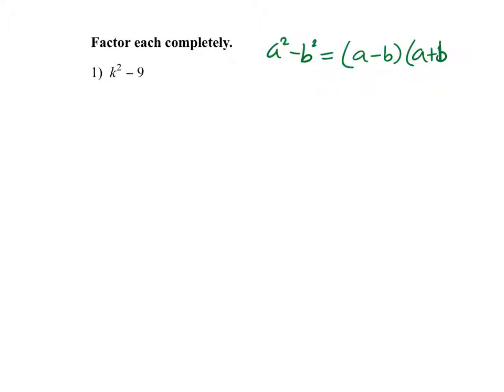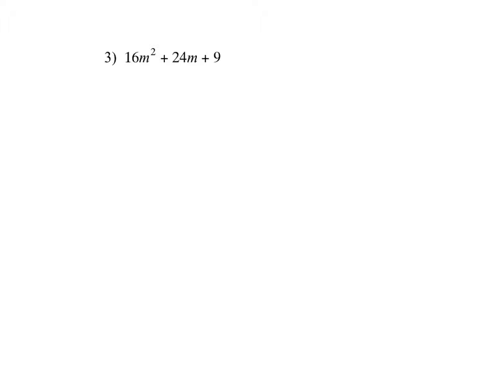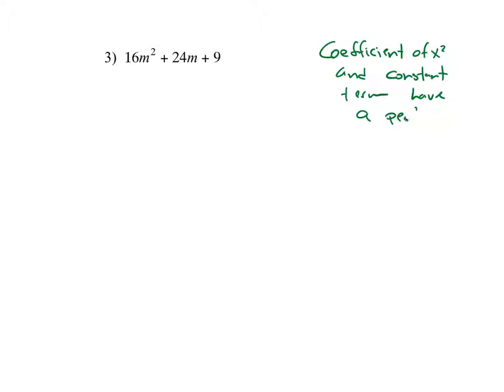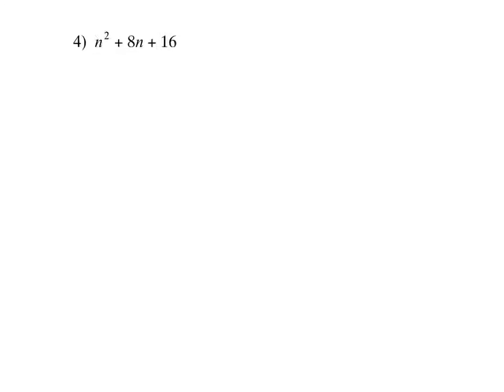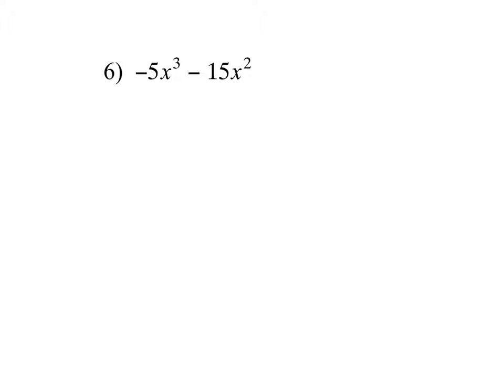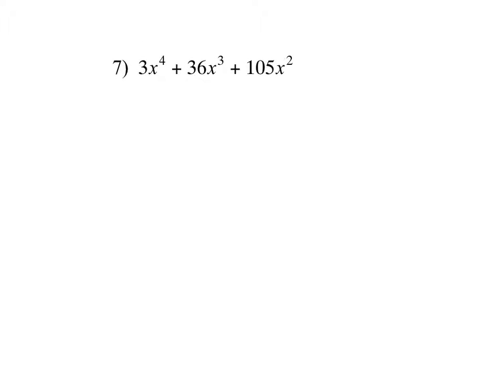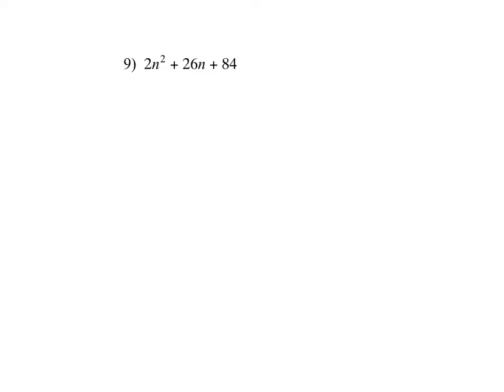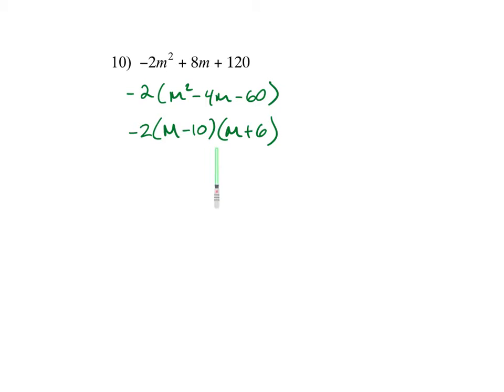Factoring quadratic expressions special cases